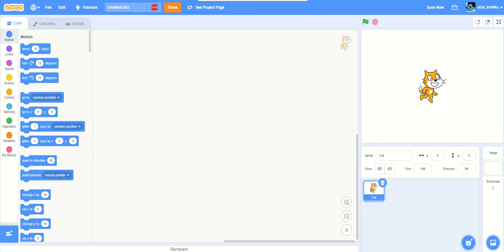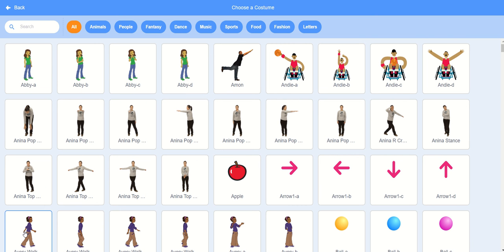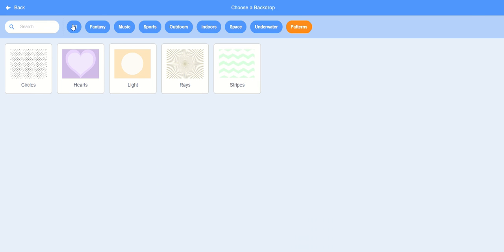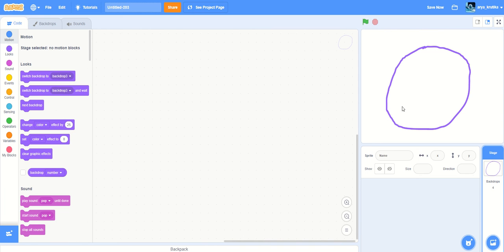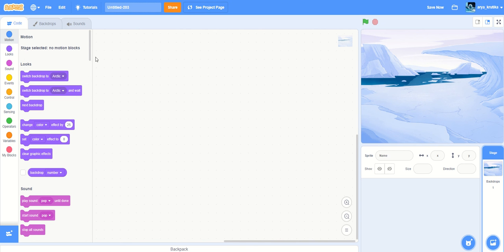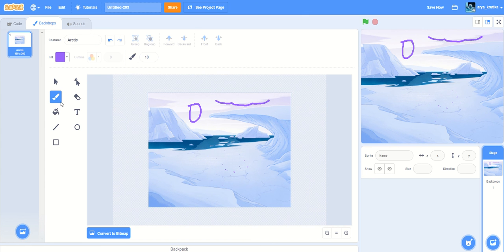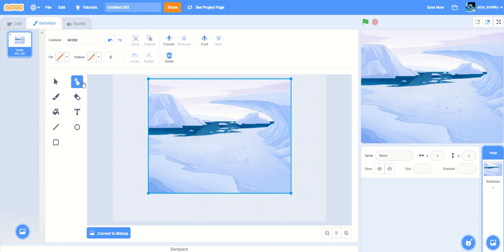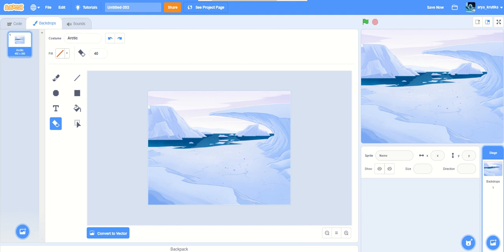Scratch - Sprites & Backdrops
Hello viewers ! This video is about Backdrops and some information about sprites.